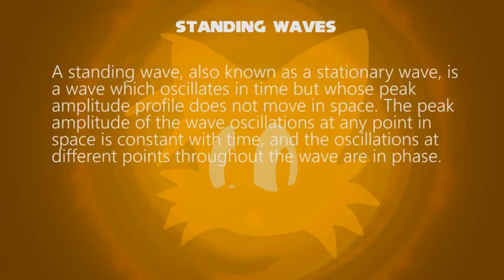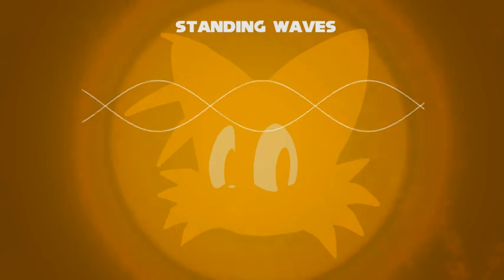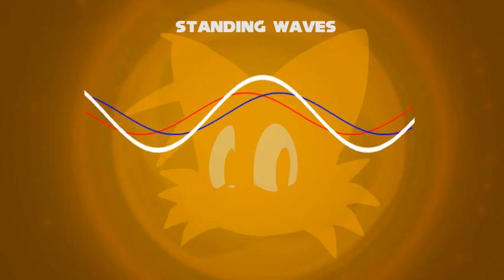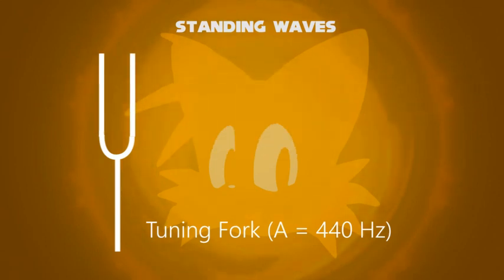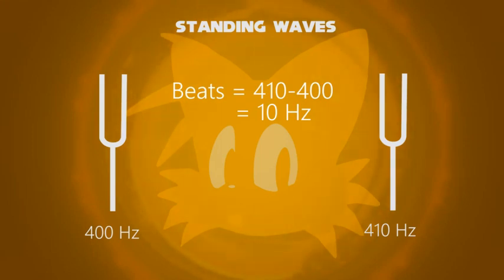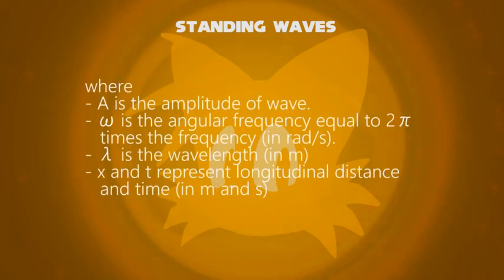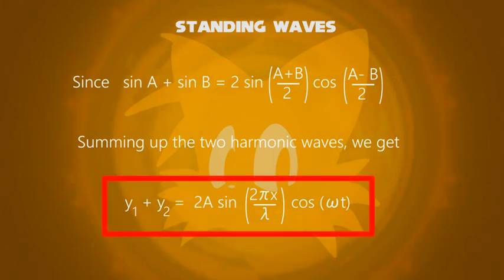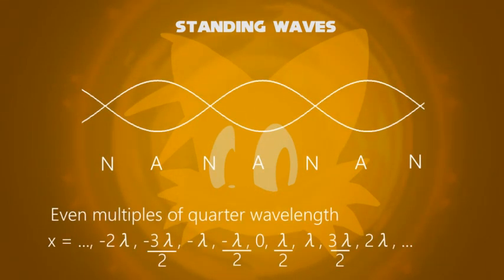Tails Teaches about Standing Waves (update available)